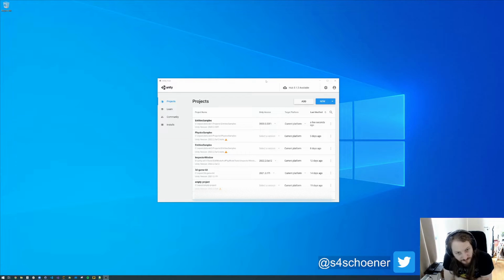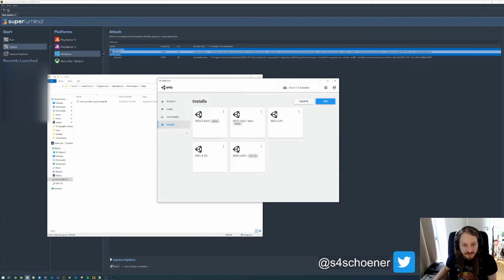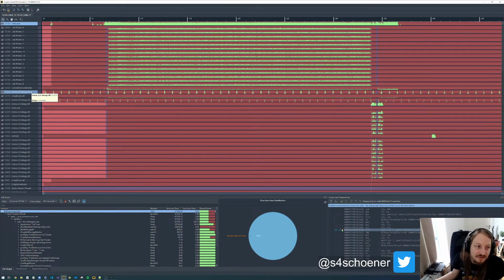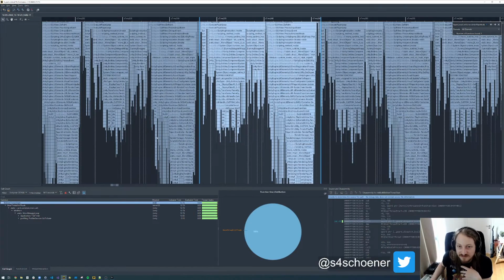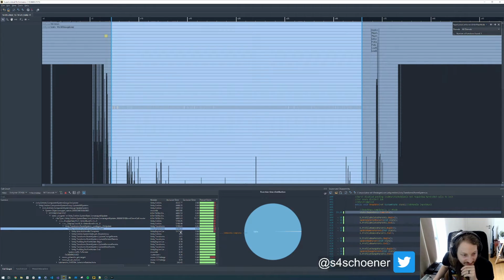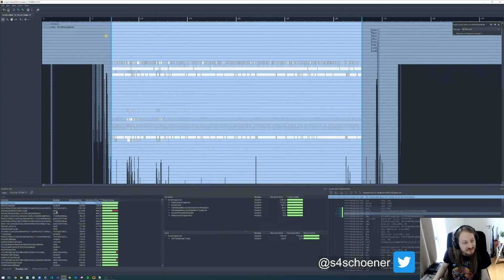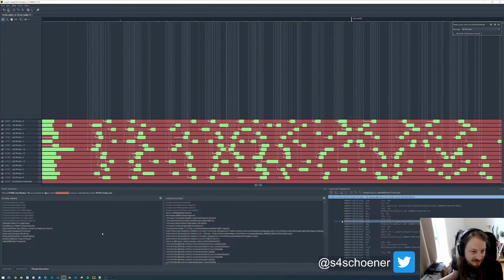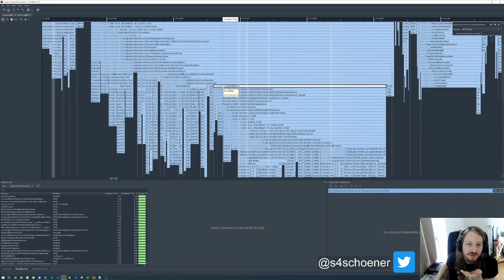Profiling Unity (editor and builds) using Superluminal